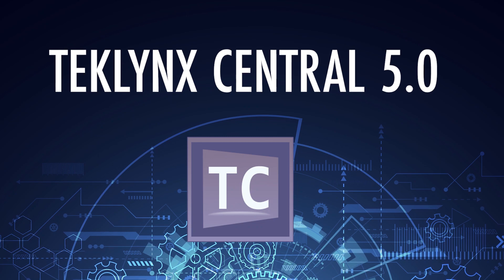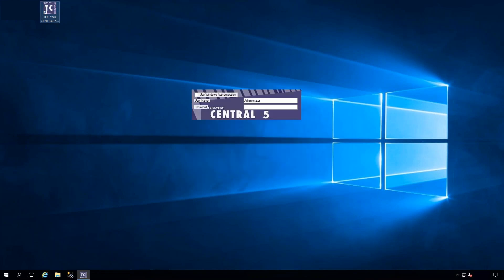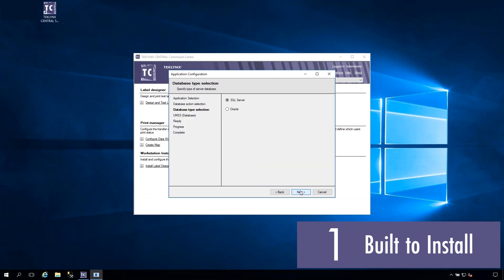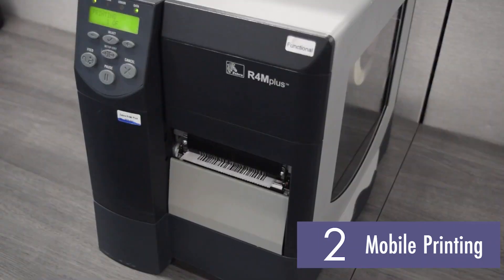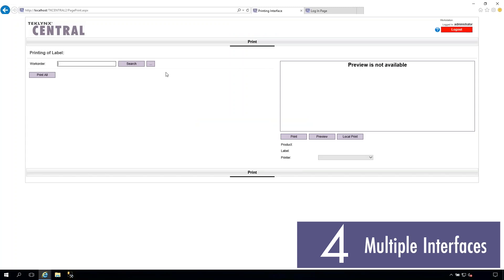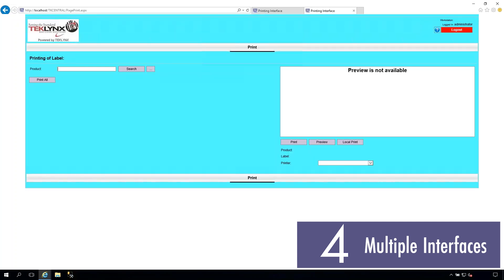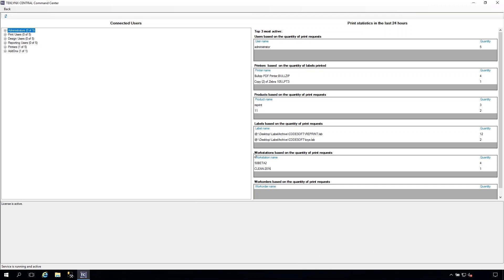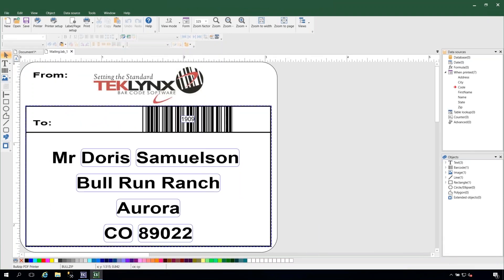TEKLYNX CENTRAL 5.0 Has Arrived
TEKLYNX CENTRAL 5.0 has arrived. The enterprise label management software offers manufacturers of all sizes a centralized solution that encompasses label design, security and traceability, and print automation to support next-generation digital labeling transformation.

Reliability, stability, and ease of use is at the core of these six key enhancements to TEKLYNX CENTRAL to make your labeling environment even stronger.